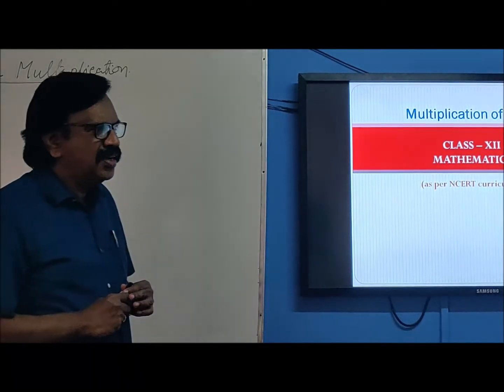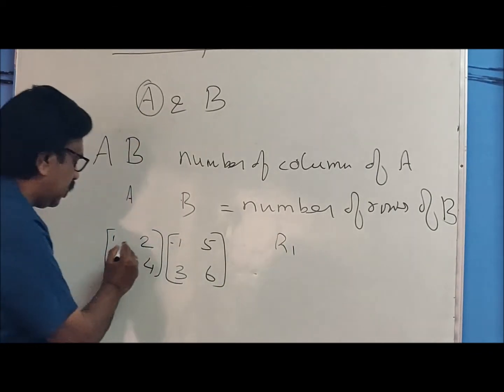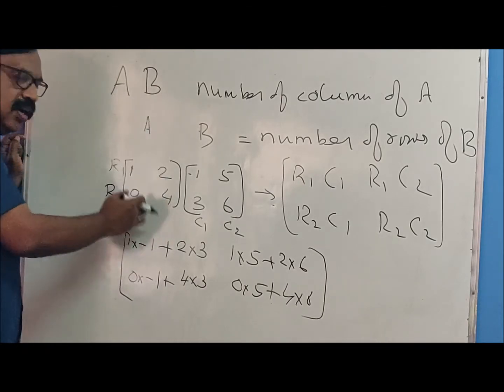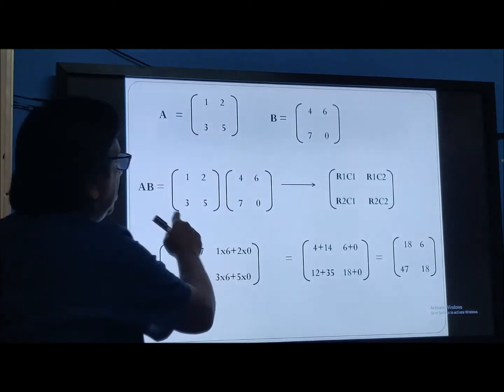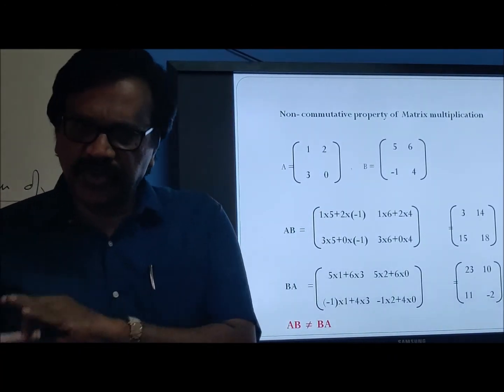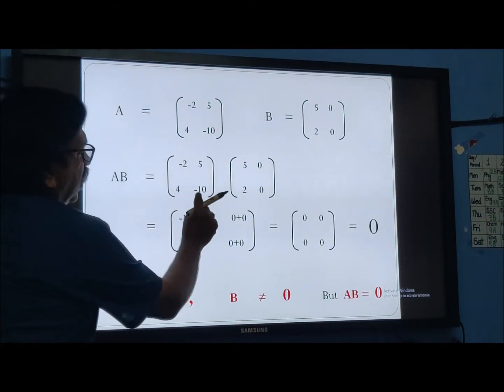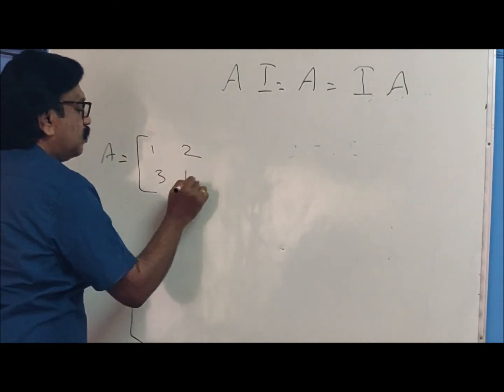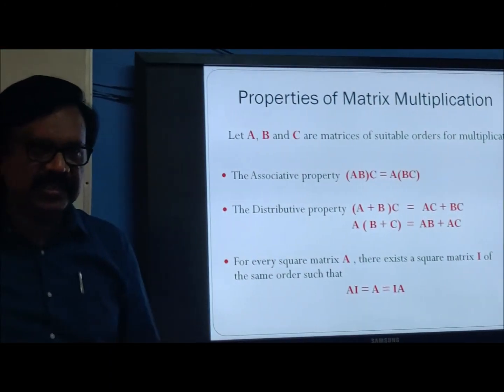Matrix Video 3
This Video is prepared by Sri Balakrishnan V N,
 Principal, JNV Jaffarpur Kalan,
New Delhi-110073.